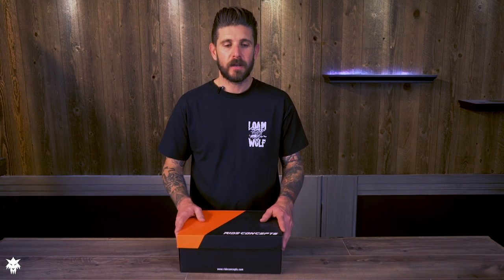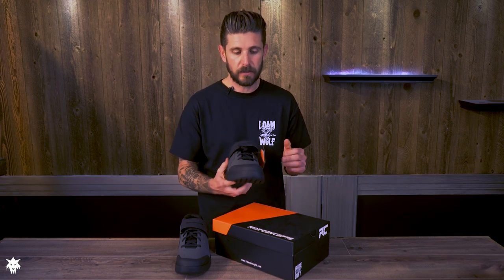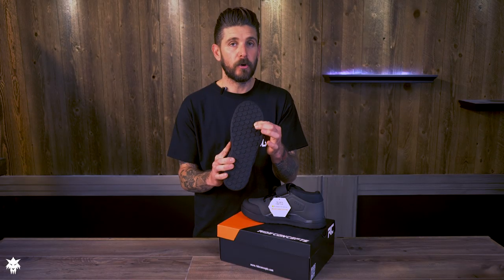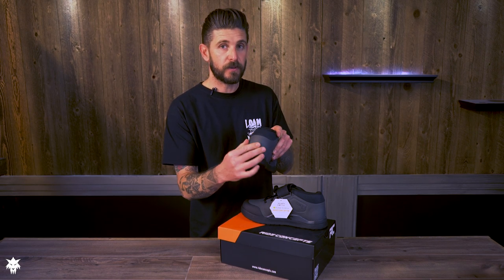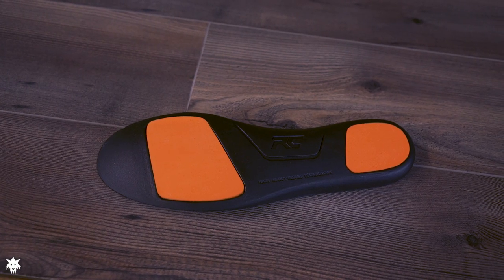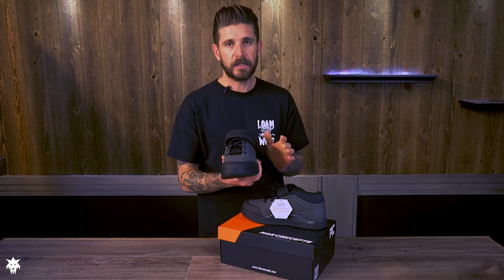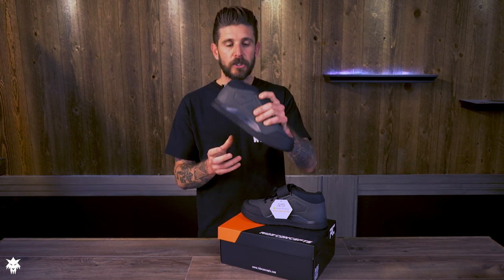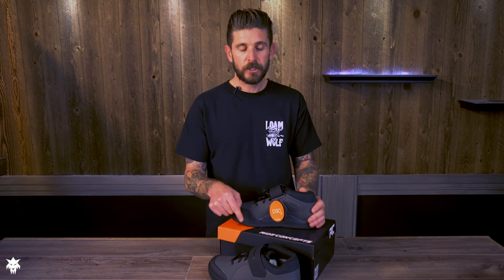Ride Concepts TNT Shoe - Unboxing and First Look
Take a look at the Ride Concepts TNT mountain bike shoe. We've been riding our own pair for 2 months now and are just about to publish a review on our site but wanted to get this first look out to you beforehand!

Reach out with any questions or thoughts as we do have some pretty solid experience with the shoes so far.